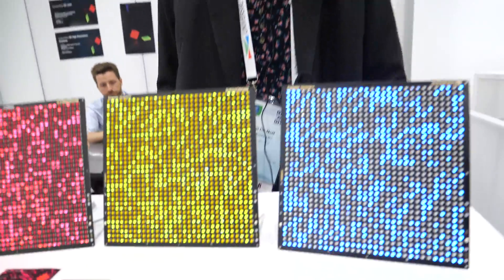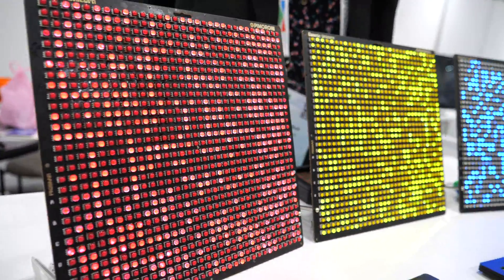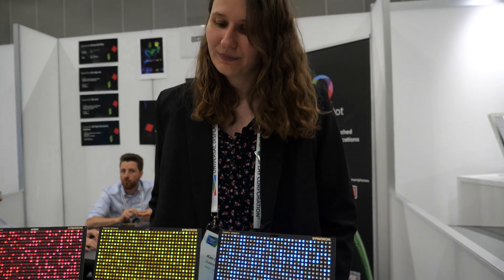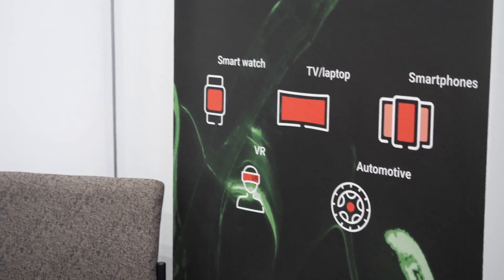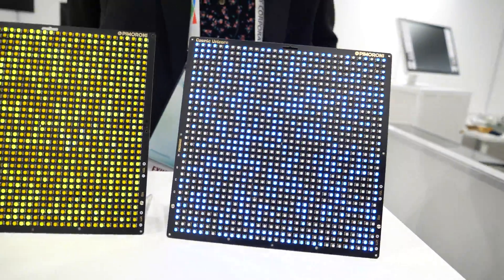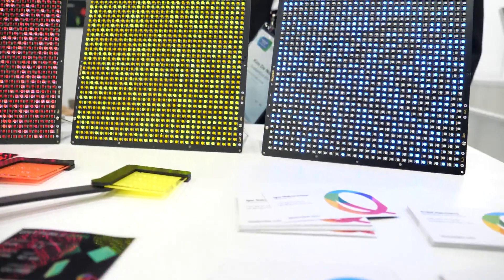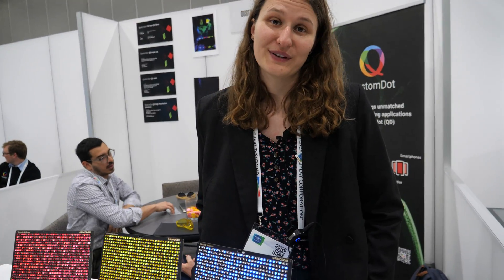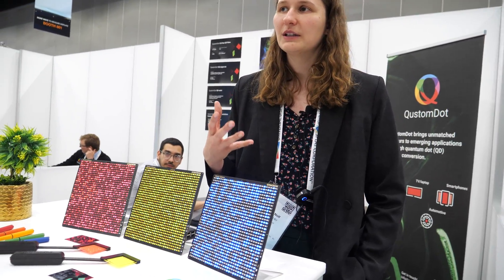QustomDot Custom Quantum Dot Inks for Micro LED Technology at Display Week 2023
QustomDot, CEO and co-founder Kim De Nolf, specializes in customized quantum dot inks for micro LED applications

The company focuses on color conversion, demonstrating the transformation of blue LEDs into green and red on LED boards. Notably, they showcase films with layer thickness below 10 microns and optical densities exceeding one, achieving a commendable 35% efficiency.

As Kim explains, QustomDot assists customers in applying quantum dots tailored to their processes. The company envisions the integration of their technology in various devices, including smartwatches, TVs, laptops, smartphones, AR, VR, and automotive applications, particularly in collaboration with micro LEDs. It's emphasized that QustomDot exclusively produces quantum dot material, with LED manufacturers being their primary clientele.

During the interview, Kim mentions that the showcased demo was produced in-house through dropcasting. Despite being a startup with 20 employees, QustomDot aims for prominence within the industry. The company commenced operations three and a half years ago, just before the onset of the pandemic.

QustomDot's technology involves a patented process with a focus on the stability of quantum dots, a crucial factor for prolonged device lifespan. The stability is measured concerning light flux, with the company claiming stability for hundreds of hours at specific light flux levels. Notably, they can achieve half a watt per square cm for green and one watt per square cm for red quantum dots.

The company reflects on a positive experience at a recent industry show, where they made valuable connections. QustomDot's headquarters are located in Gent, Belgium, and they emphasize the chemistry involved in their technology. The interview provides insight into the company's journey, technology, clientele, and ambitions, positioning QustomDot as an emerging player in the field of quantum dot applications for micro LEDs.